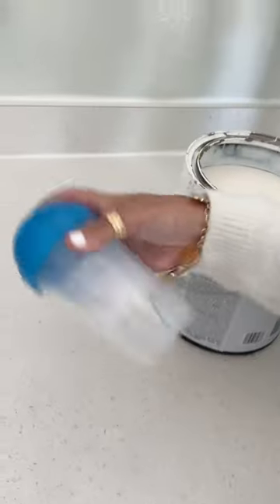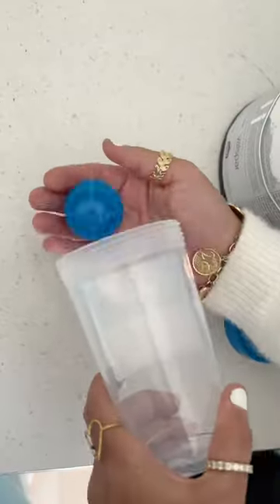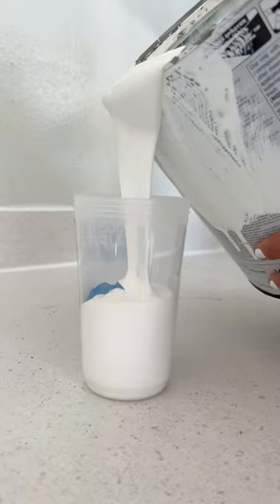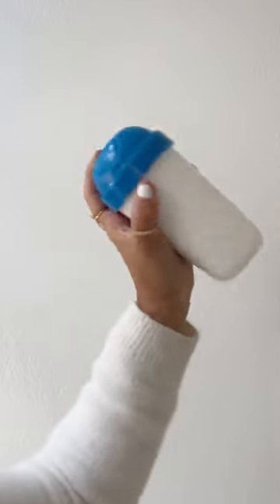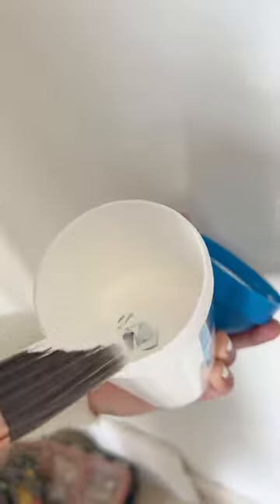Painting gadgets you need to make your next paint job easier